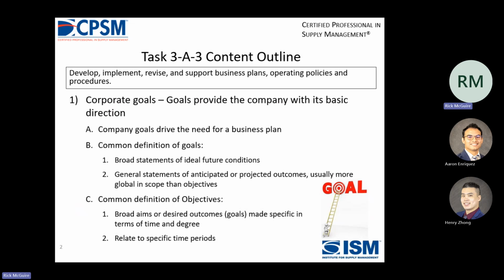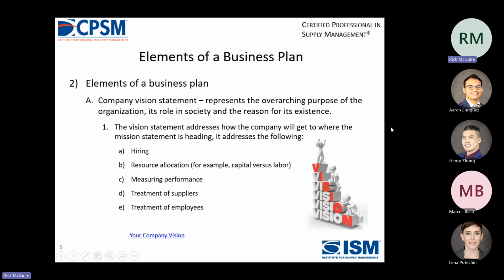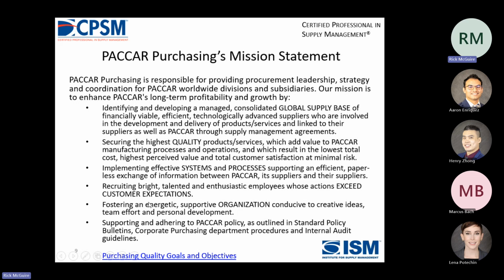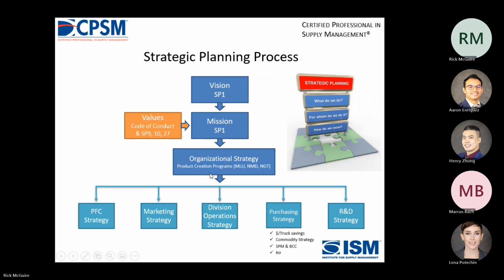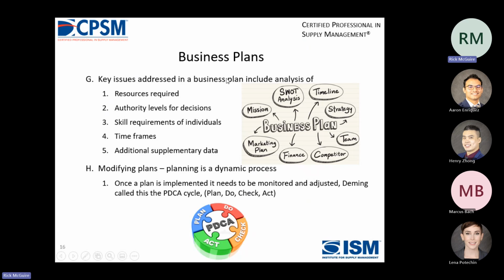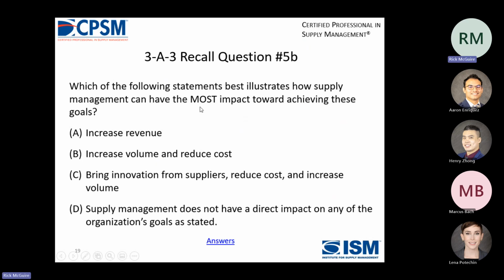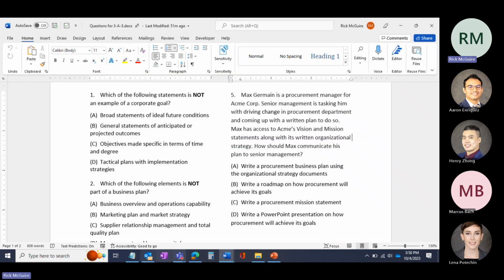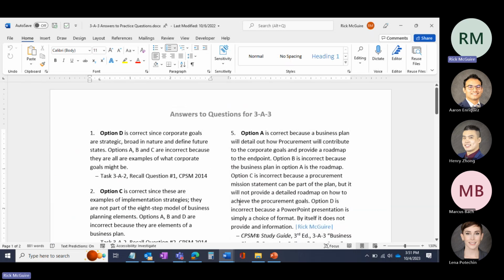CPSM 3 A 3 a Business Plans, part 1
Task: Develop, implement, revise, and support business plans, operating policies and procedures.
This module covers the following:
- Corporate goals
  * Common definition of goals
  * Common definition of Objectives
  * Tactics
  * Common themes for goals
  * Goals and objectives need to be SMART
  * Strategic goals vs. operational objectives
  * Employees involved in the goal-setting process
  * Quantitative vs. Qualitative
  * Theory of Business Planning
- Elements of a business plan
  * Company vision statement
  * Mission statement
  * Values statement
- Strategic Business Planning Process
  * Business planning
  * Business planning elements
  * Key issues addressed in a business plan
  * Modifying plans
  * Types of plans